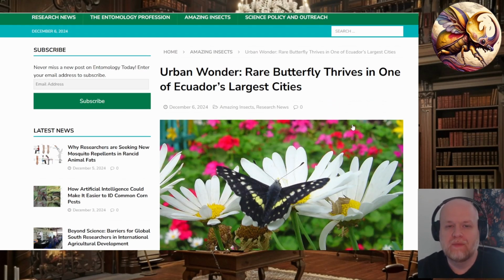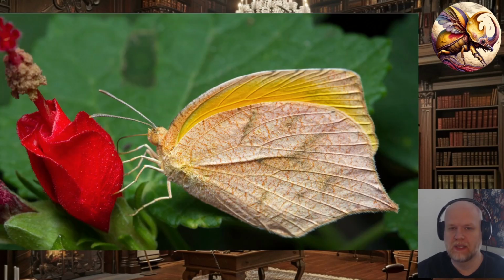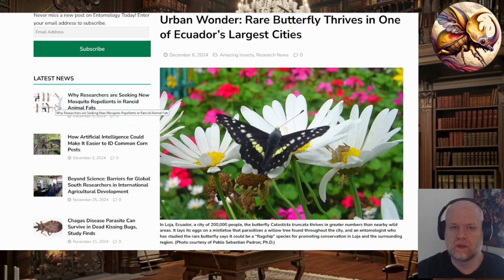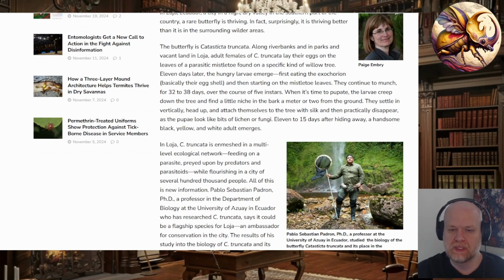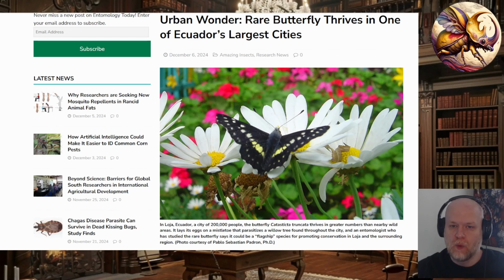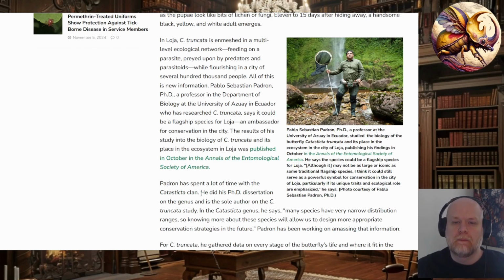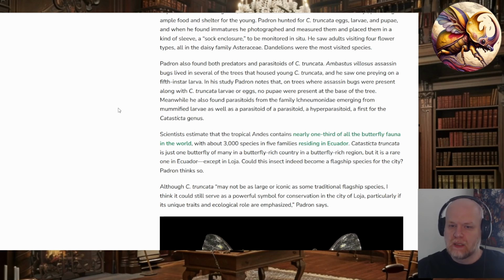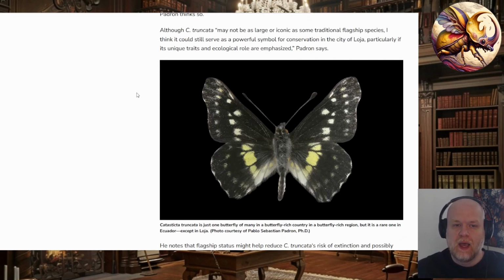Rare Butterfly Found Thriving in Unexpected Place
A rare butterfly, Catasticta truncata, has been found thriving in Loja, Ecuador because of an unexpected tree.